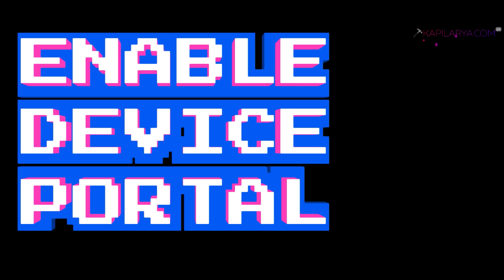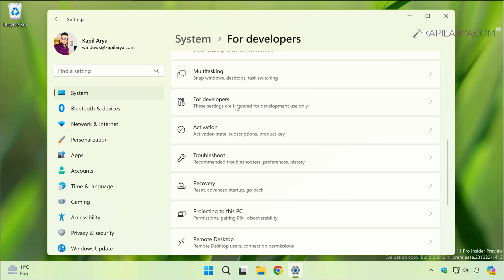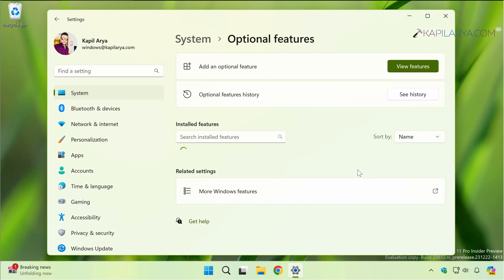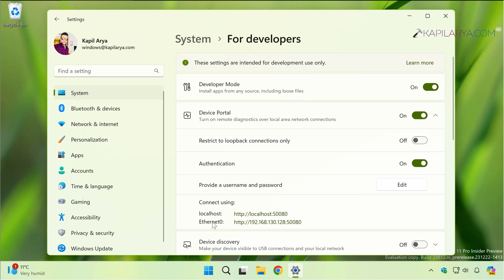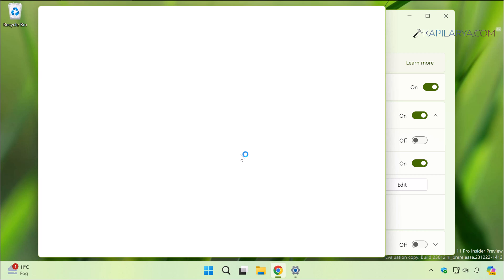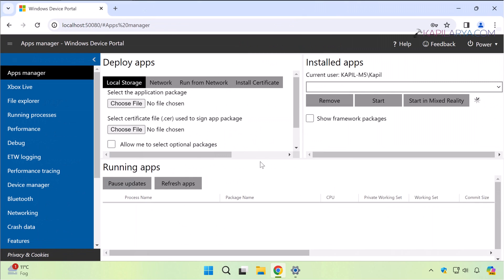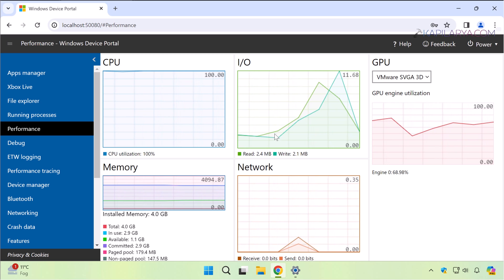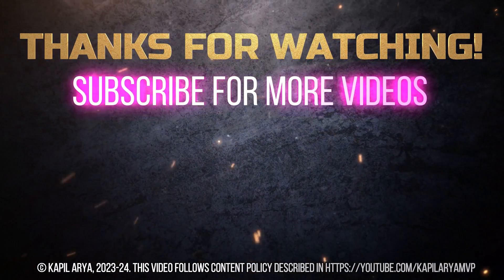Enable Device Portal on Windows 11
Here's quick guide to show how to enable Device Portal on Windows 11.

00:00 Intro
00:22 Windows Device Portal
00:40 Enable Device Portal
02:20 Access and use Device Portal
03:56 End screen